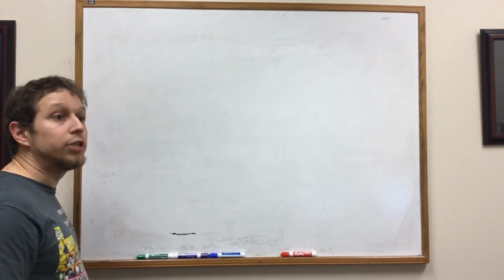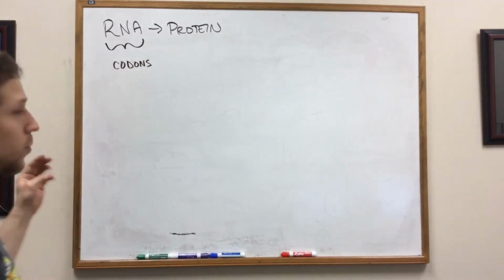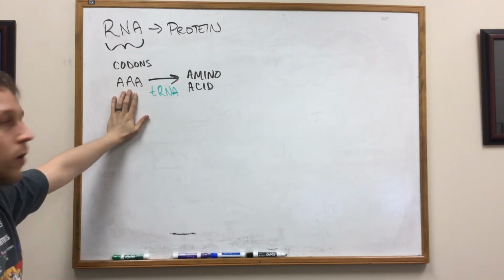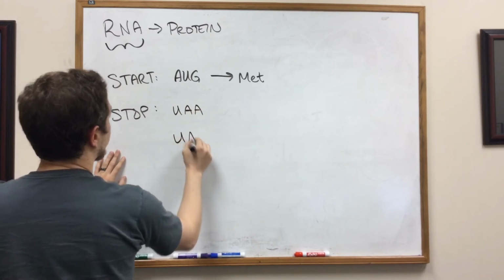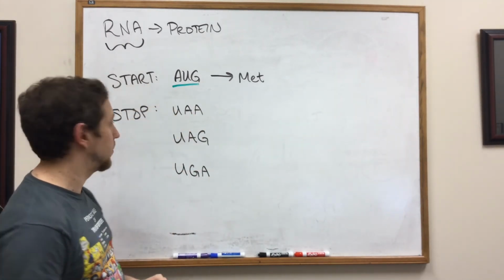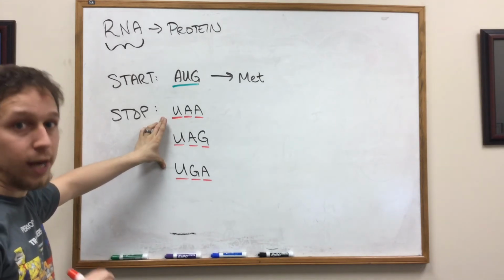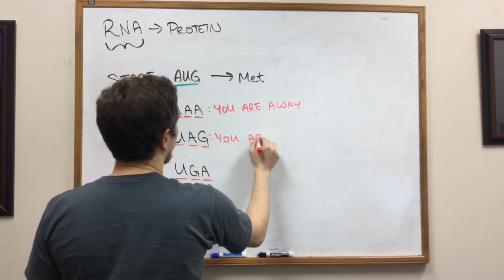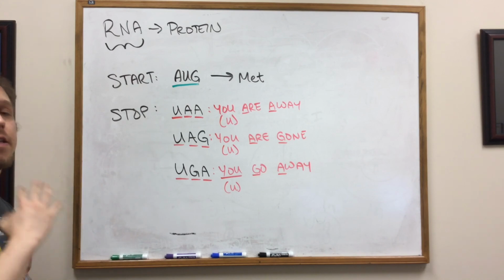Lecture Review - The Genetic Code (Biol 1406 Ch 17)